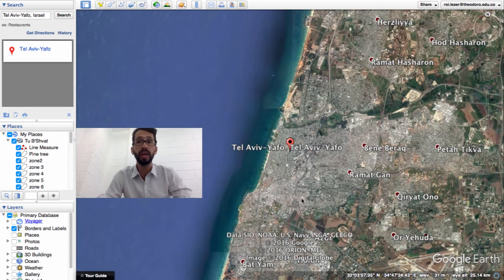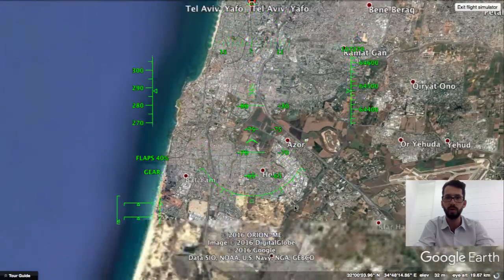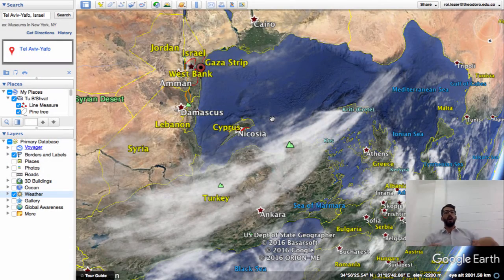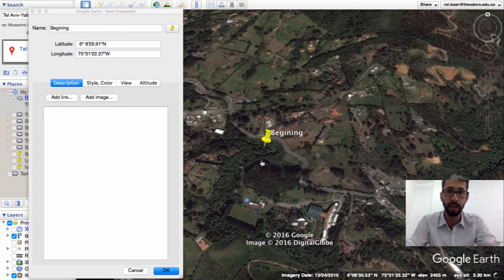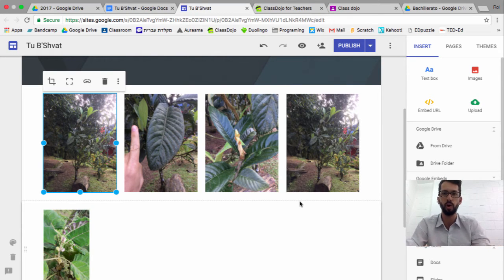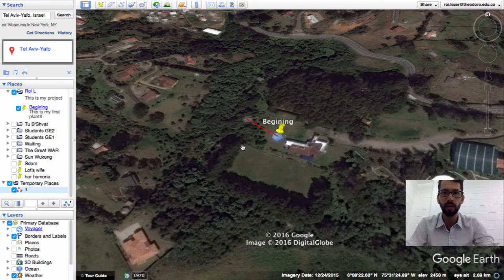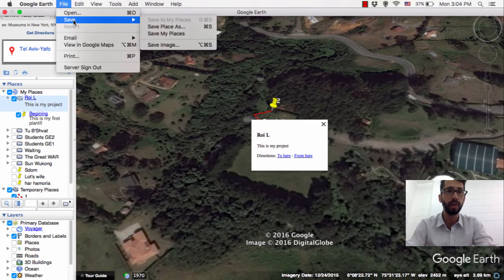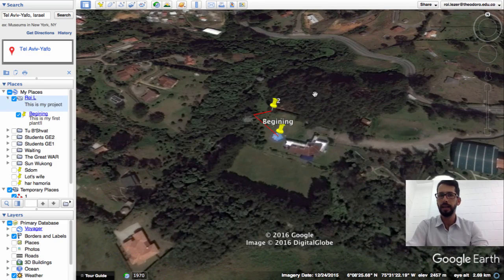Google earth tutorial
Table of Contents:

00:42 - Mars
01:12 - Back to earth
01:34 - flight simulator
02:00 - Crash
02:15 - weather
02:32 - download Google earth
03:46 - folders
04:17 - moving a folder
05:59 - Images
08:32 - Triangulating location
11:26 - Sharing